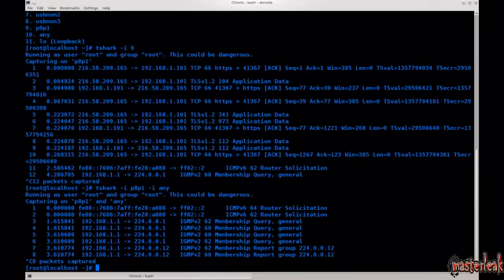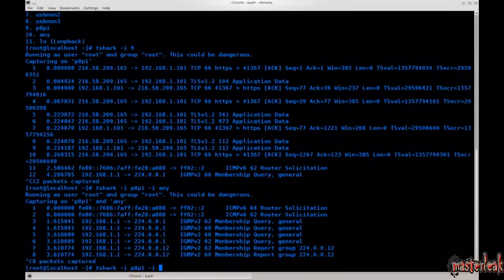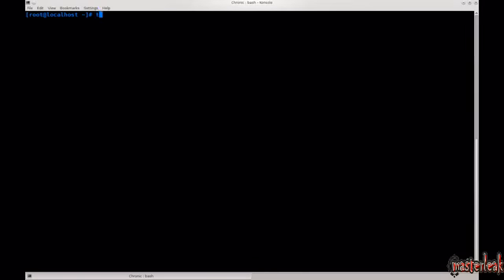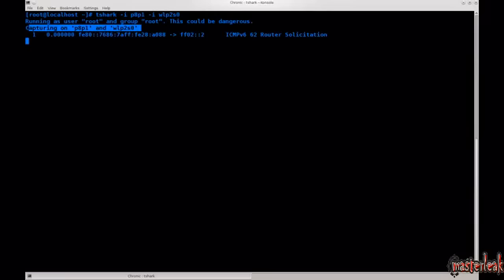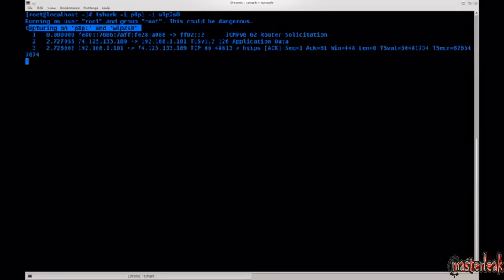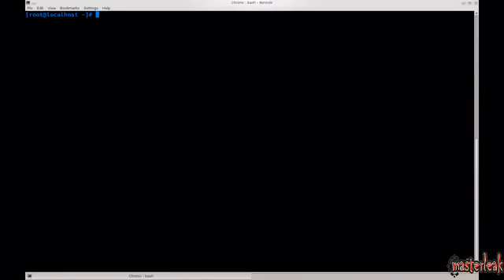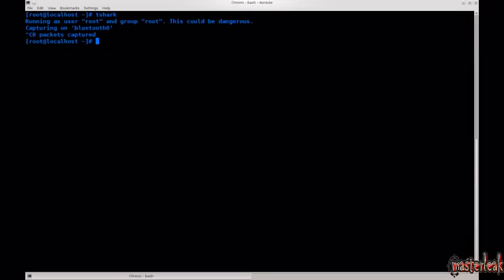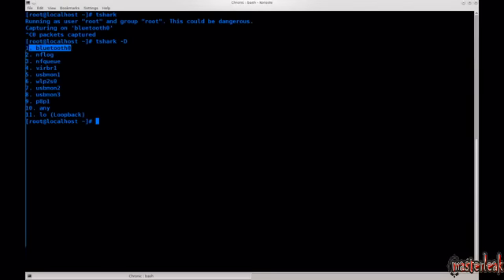Mastering Wireshark - CLI first usage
Wireshark includes a number of command-line utilities to manipulate packet trace files and offer GUI-free packet captures, and there are a few other tools that can help round out your analysis toolset.